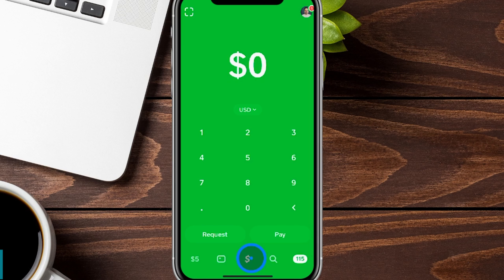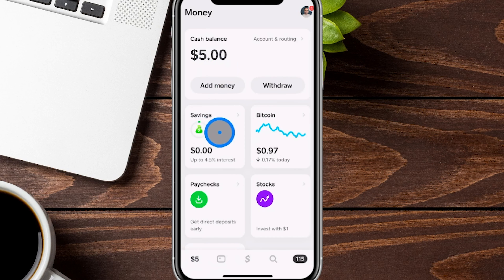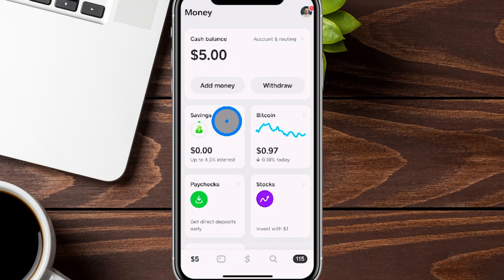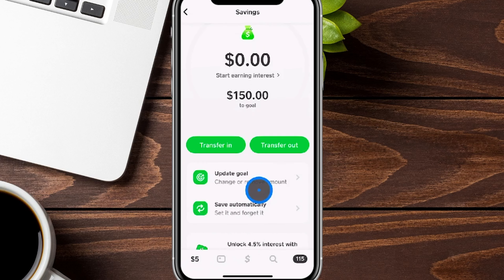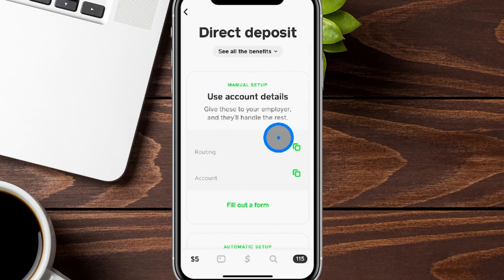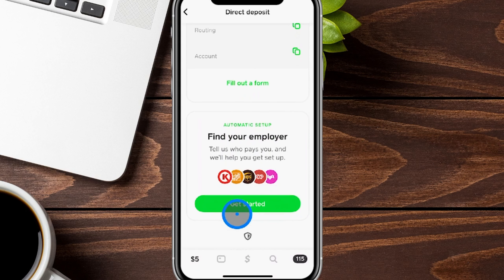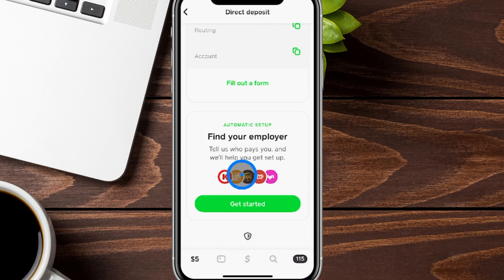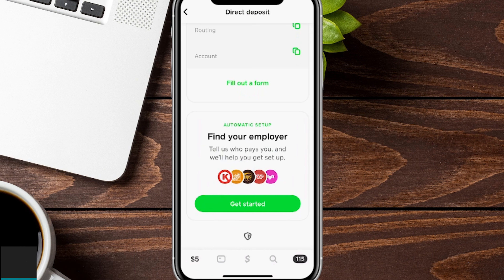Cash App Savings Account NOW a High-Yield Savings (Requirements Explained)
✅✅Recommended resources✅✅
📊Get up to $1600+ in free stocks when signing up for investing apps by checking out
💰Want to make income from YouTube? 📚 Grab a Free copy of our Business of YouTube ebook | Grow Your Channel with Data